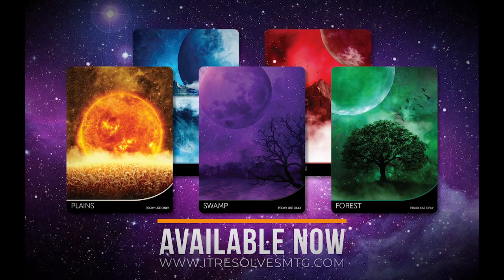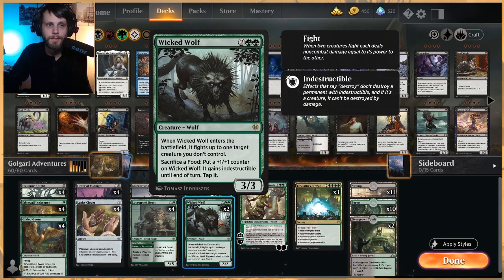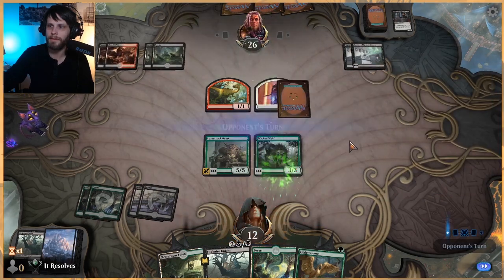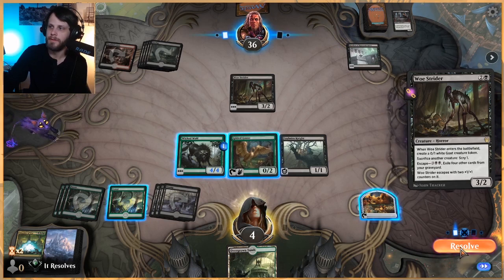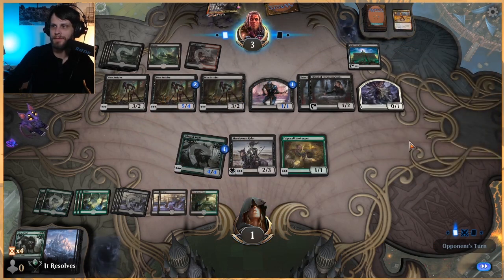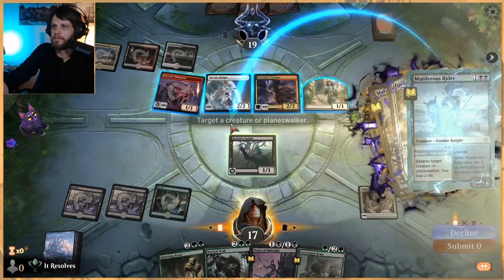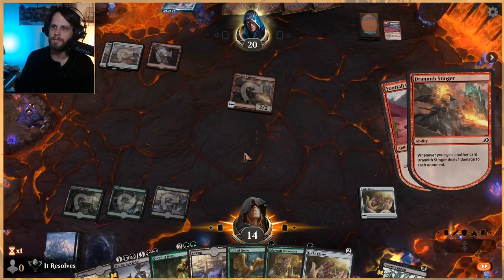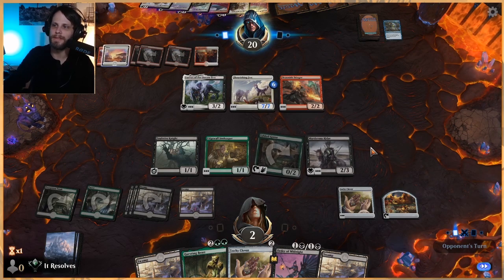MTG Arena | Ikoria Standard | Golgari Adventures #1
Golgari Adventure used to be one of the strong contenders in Standard, but is it still? Let's find out with this stock list!

Deck
4 Edgewall Innkeeper (ELD) 151
11 Swamp (IKO) 267
4 Gilded Goose (ELD) 160
4 Questing Beast (ELD) 171
2 Wicked Wolf (ELD) 181
4 Foulmire Knight (ELD) 90
10 Forest (IKO) 272
4 Order of Midnight (ELD) 99
3 Murderous Rider (ELD) 97
4 Lovestruck Beast (ELD) 165
3 Casualties of War (WAR) 187
4 Lucky Clover (ELD) 226
2 Overgrown Tomb (GRN) 253
1 Vivien, Monsters' Advocate (IKO) 175